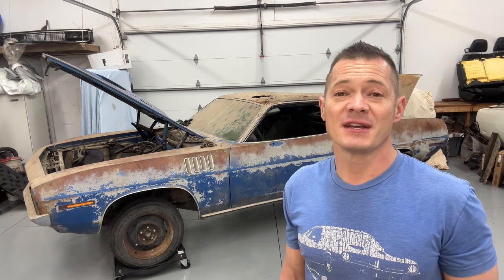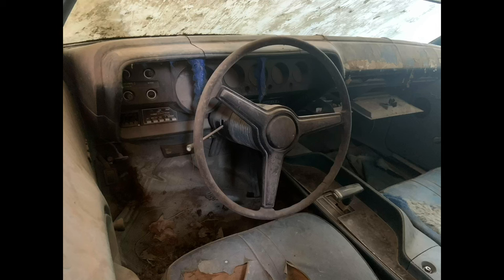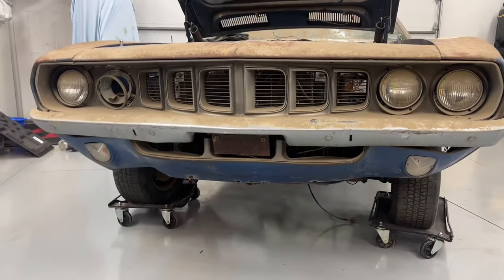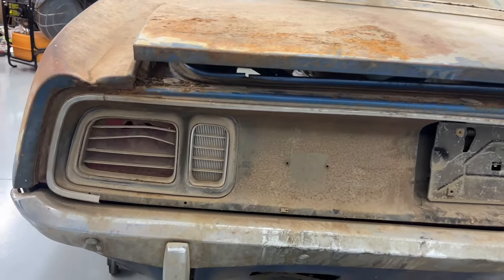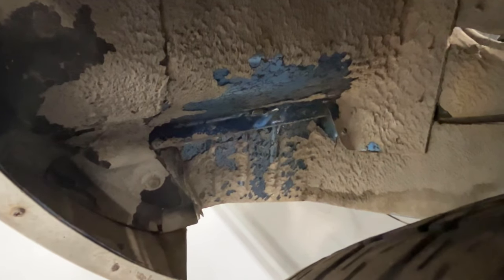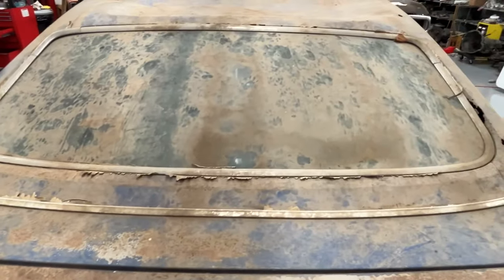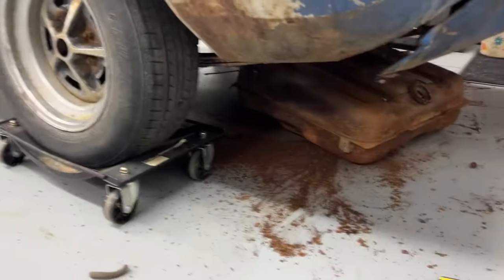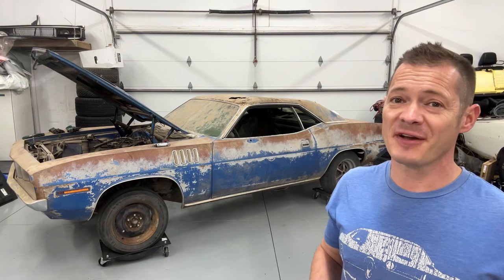Saved: a 1971 Plymouth Cuda “parts car” big block Barracuda Ratty Patina Mopar 70 71 1970 barn find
Hemi 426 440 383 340 barnfind save field Dodge Charger Challenger RT R/T 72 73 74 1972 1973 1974 rough E B body Superbee Coronet

The previous owner purchased this 71 Cuda nearly 30 years ago as a parts car!it’s rough but I plan to get it back on the road!